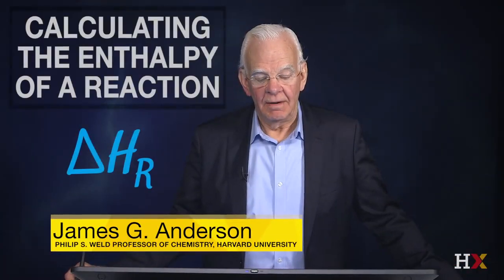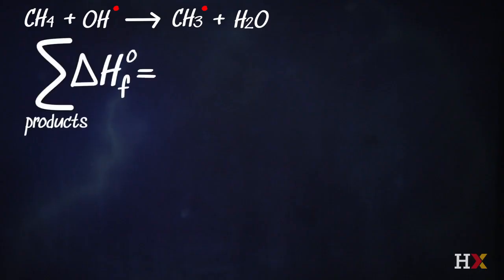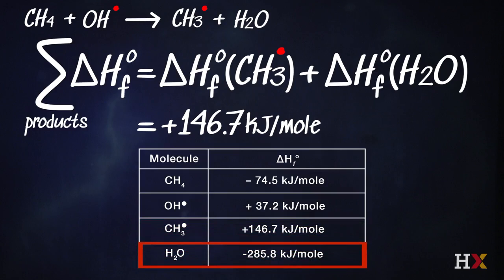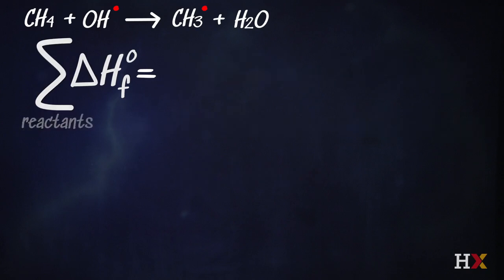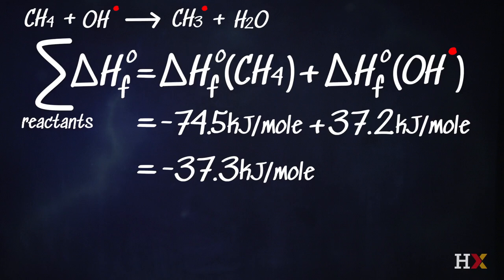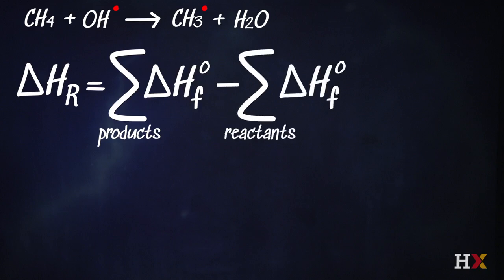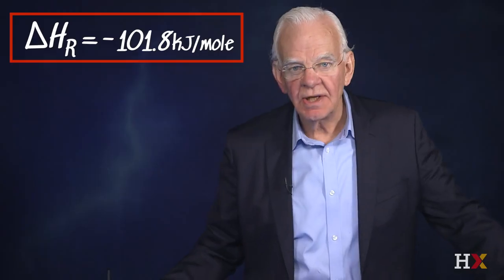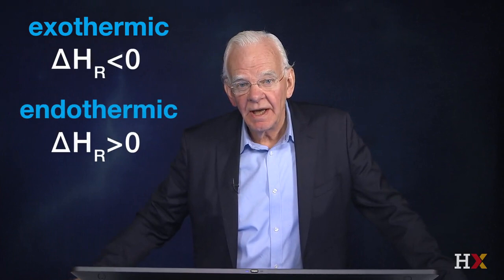HX53 Calculating the enthalpy of a reaction